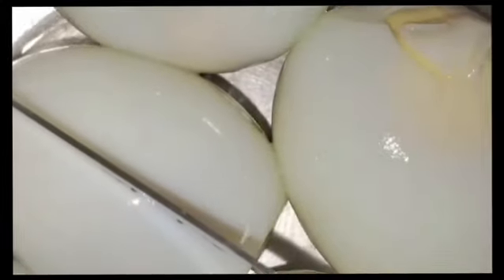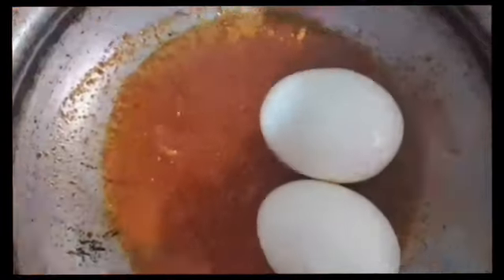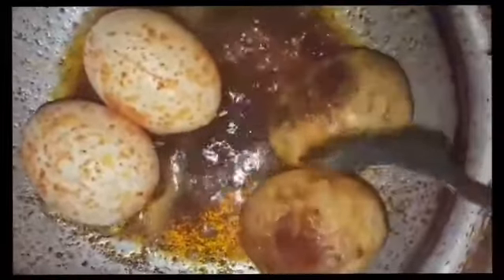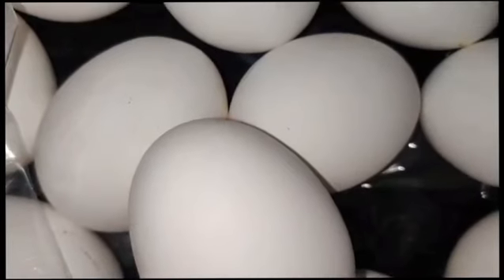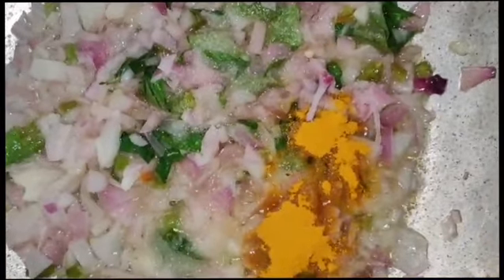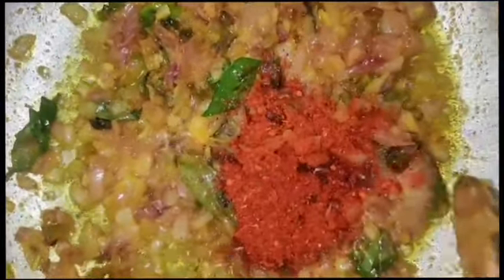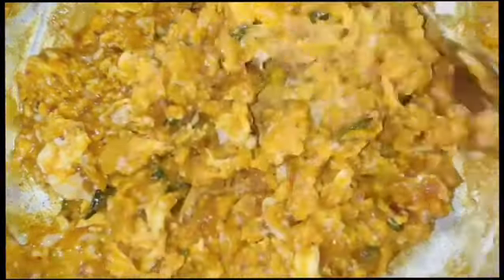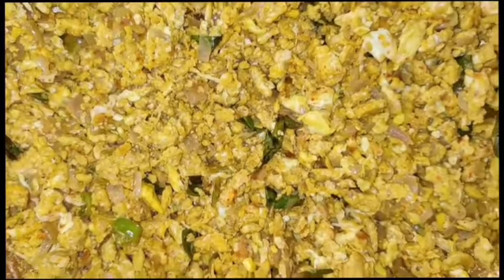Two టైప్స్ ఎగ్ కర్రీస్ ఈ విధంగా తయారుచేయండి అన్నం చపాతీ లోకి చాలా బాగుంటుంది ఈ కర్రీ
టు టైప్స్ ఎగ్ కర్రీస్ ఈ విధంగా తయారుచేయండి అన్నం చపాతీ లోకి చాలా బాగుంటుంది ఈ కర్రీ
Egg recipe |egg curry | different recipe | different verity of egg curry | egg |new dishes |